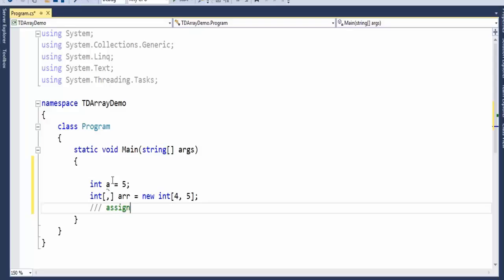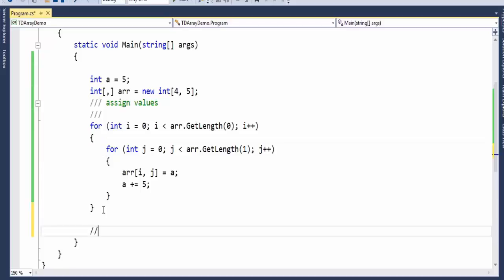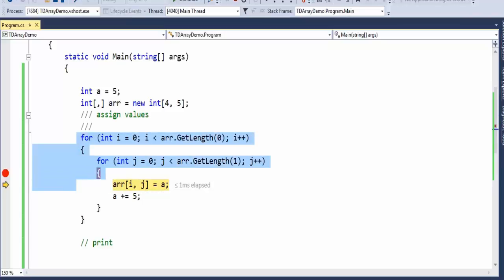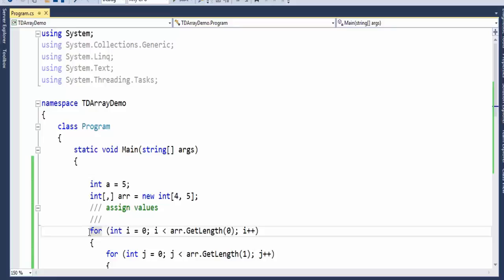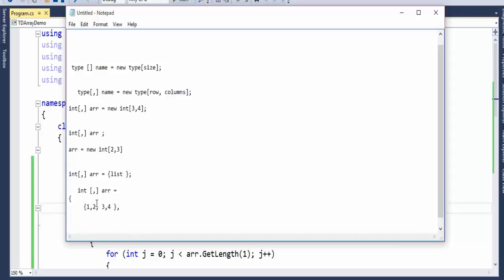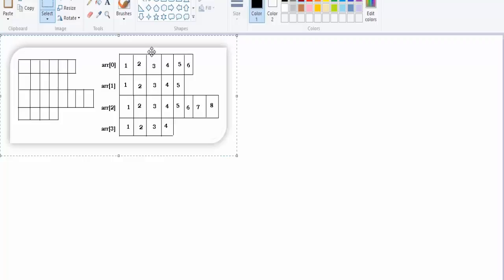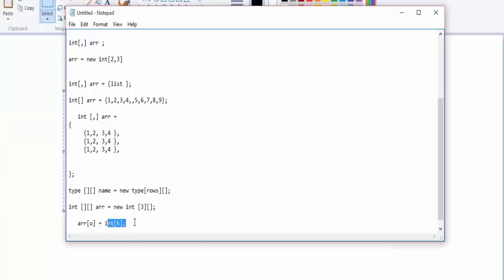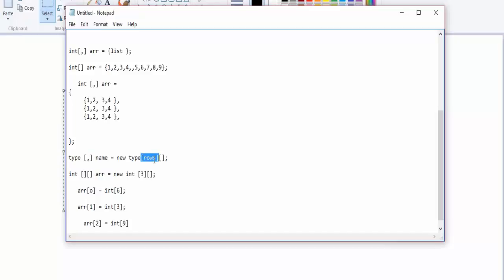ASP Net multidimentional arrays Video Tutorials 2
ASP  net SD array and TD array Video Tutorials
Introduction

 A Review of Classic ASP

 ASP.NET Web Applications

 Rendering HTML with Server Controls

 Data Binding in ASP.NET

 Web Development Using Visual Studio

Working with Controls

 Introduction to Web Controls

 Simple Input Controls

 Hyperlink and Button Controls

 List Controls

 Controlling Focus

Using Rich Server Controls

 Introduction to Rich Controls

 The Calendar Control

 The AdRotator Control

 The XML Control

Accessing Data

 Overview of ADO.NET

 Executing Commands

 Choosing an ADO.NET Provider

LINQ

 Language Integrated Query

 LINQ Syntax

 LINQ to SQL

 LINQ to DataSets

 LINQ to XML

Configuration

 Configuration Overview

 Using the Web Site Administration Tool

 Programming Configuration Files

 Encrypting Configuration Sections

Data Binding

 Introducing Data Source Controls

 Reading and Write Data Using the SqlDataSource Control

 Displaying and Editing Middle-Tier Data using the ObjectDataSource Control

 Displaying XML Data Using the XmlDataSource Control

tutorials,2010,2008,6.0,beginners,vb,thenewboston,onlivegamer,bucky,roberts,computer,programming,Microsoft,help